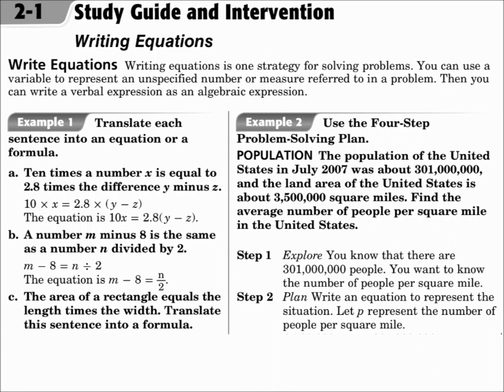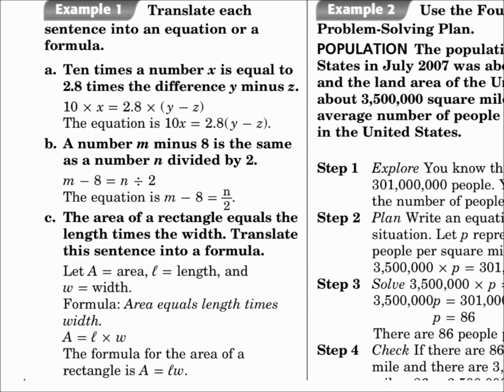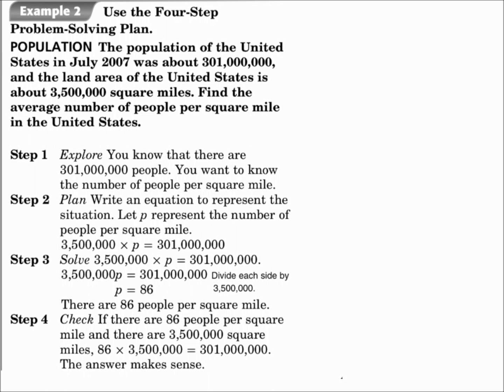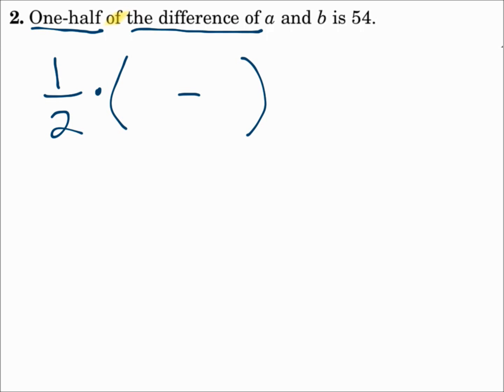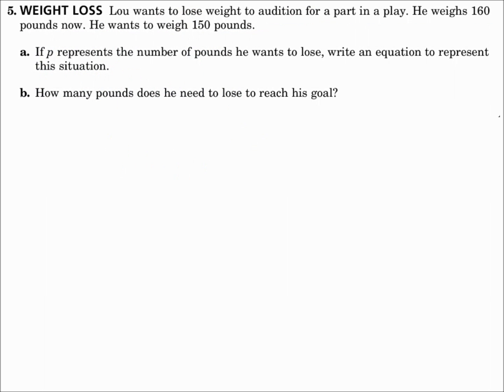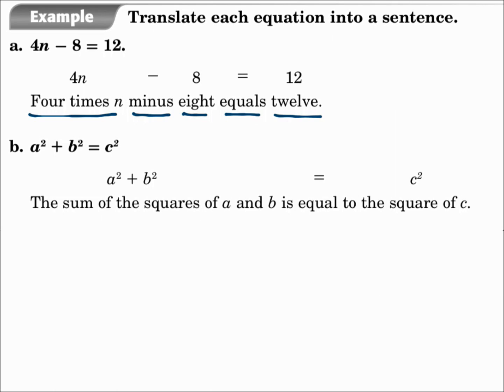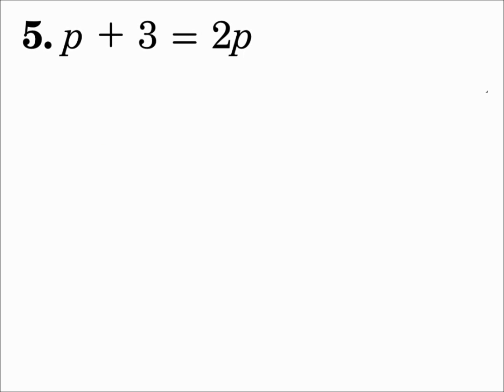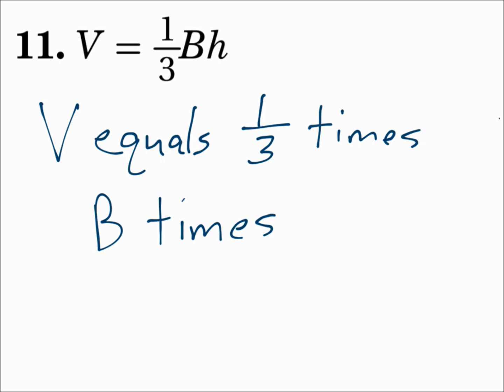Algebra 1 2.1 Writing Equations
Translate sentences into equations.  Translate equations into sentences.